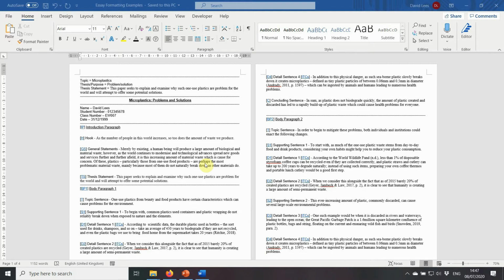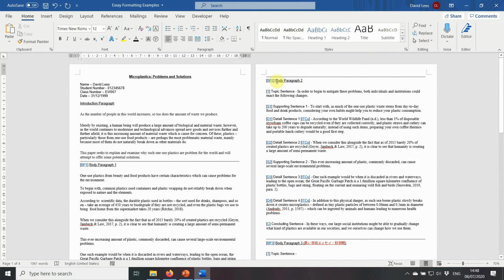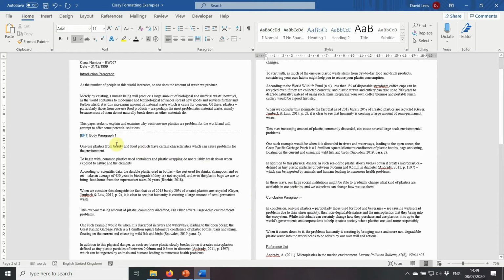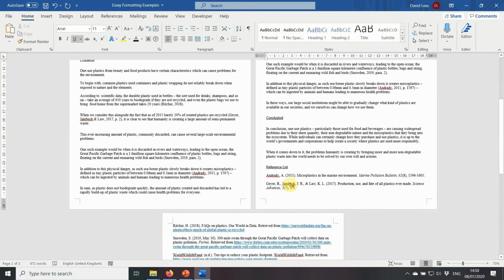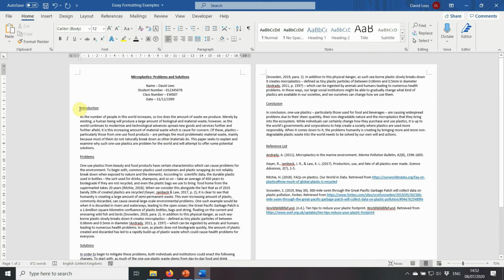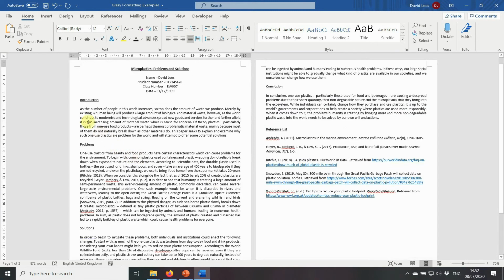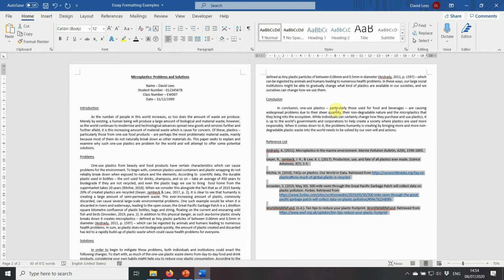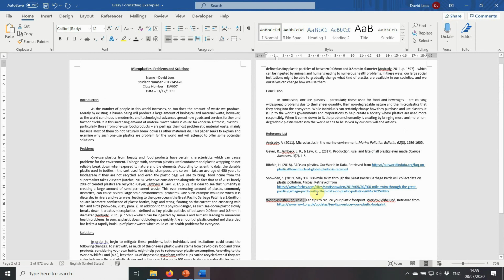How to Format Your Essay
This video demonstrates how to format your "Draft" or "Final" essay from your "Essay Draft Template" document.